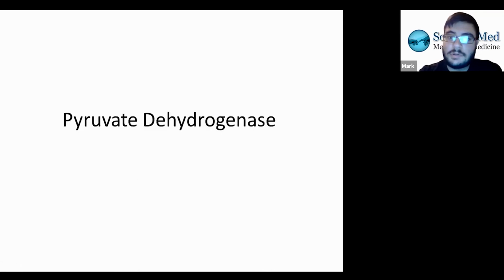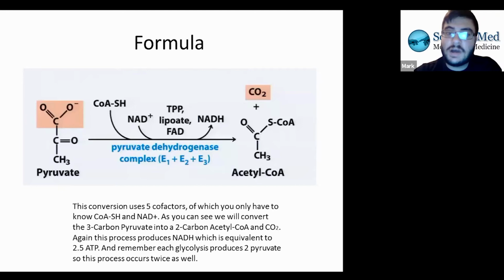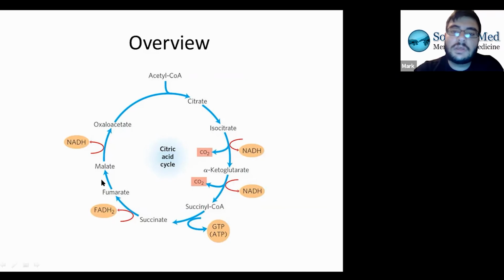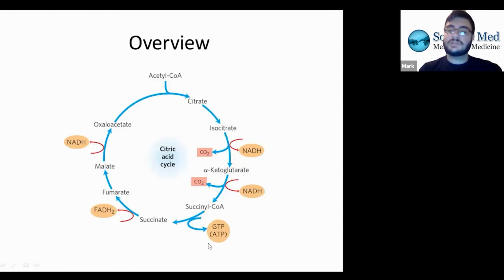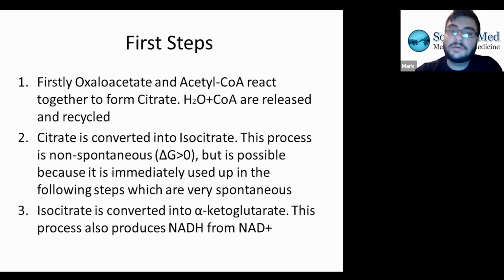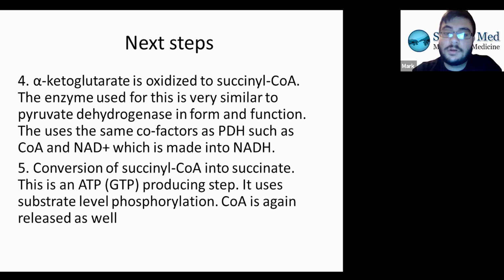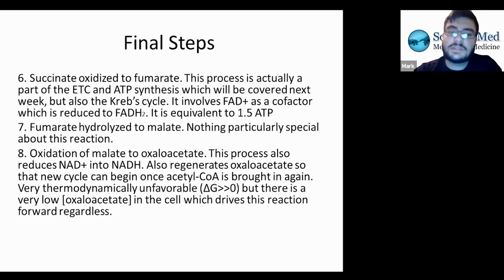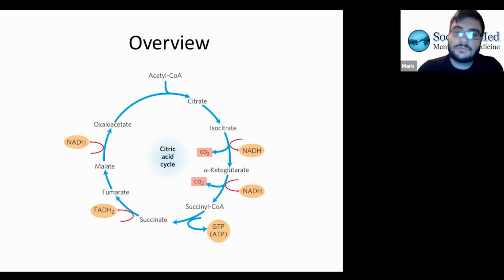MCAT Biochemistry Carbohydrates - Topic 3/3: Pyruvate Dehydrogenase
MCAT tutor Mark reviews Carbohydrates from the CHEM/PHYS section of the MCAT, from the Pyruvate Dehydrogenase part of the Carbohydrates lecture.